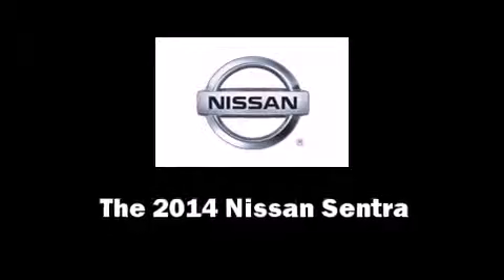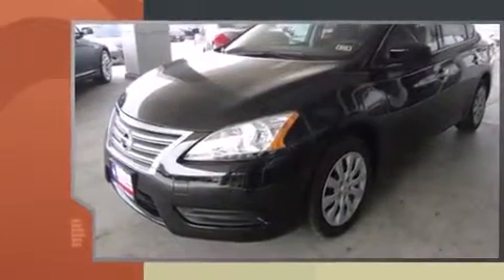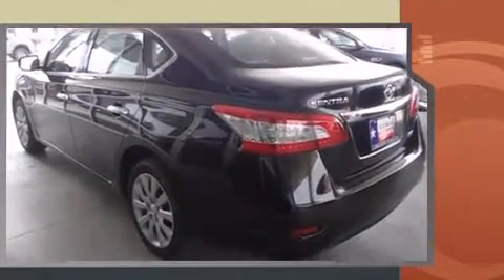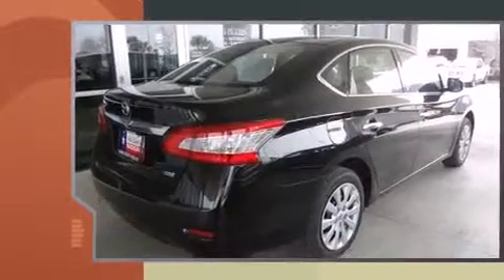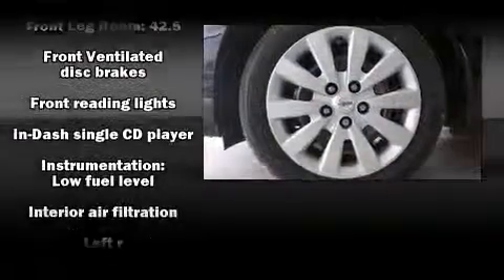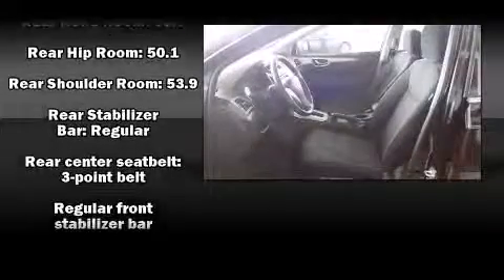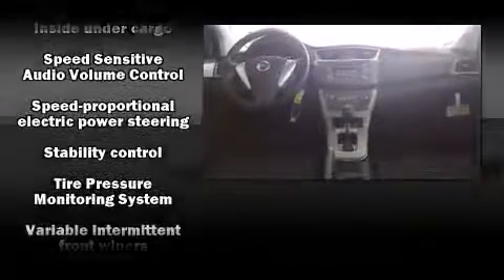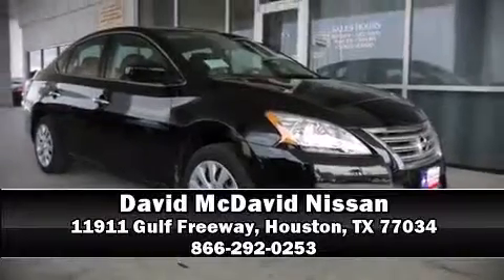2014 Nissan Sentra S in Houston, TX 77034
The 2014 Nissan Sentra. This 4 door, 5 passenger sedan leads among competitors in its segment. Smooth gearshifts are achieved thanks to the efficient 4 cylinder engine, and for added security, dynamic Stability Control supplements the drivetrain. Nissan prioritized comfort and style by including: 1-touch window functionality, variably intermittent wipers, telescoping steering wheel, power door mirrors, remote keyless entry, an overhead console, and air conditioning. In the event of a rollover collision, side curtain airbags provide additional protection for outboard seated passengers. Our team is professional, and we offer a no-pressure environment. We'd be happy to answer any questions that you may have. Come on in and take a test drive!